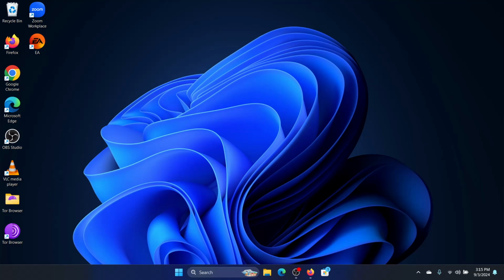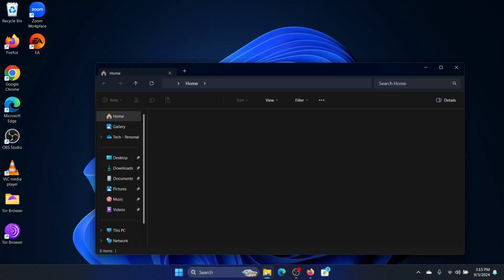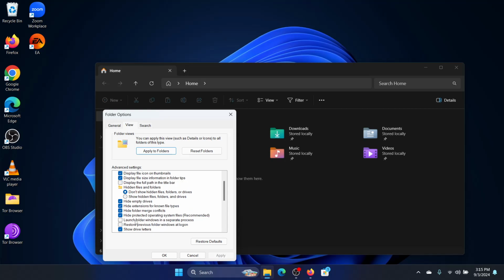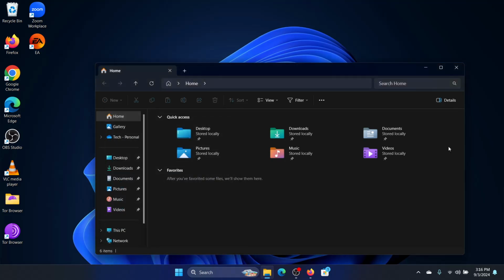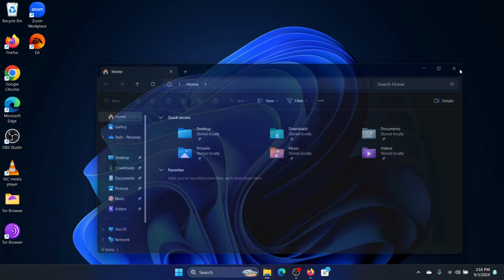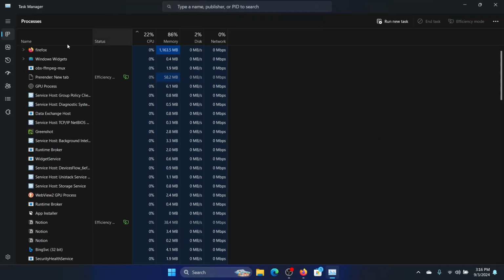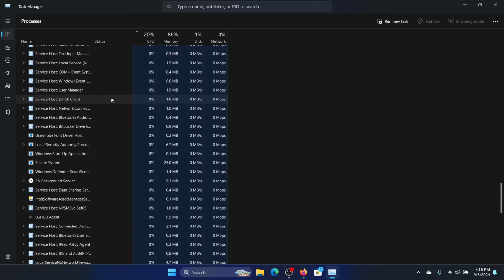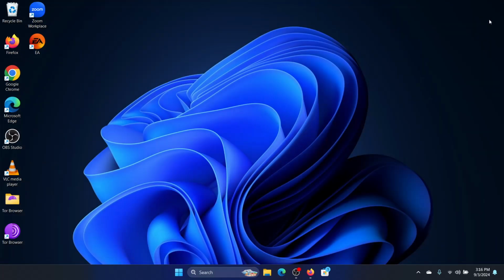How to Fix File Explorer Preview Not Working in Windows 11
Video Title: How to Fix File Explorer Preview Not Working in Windows 11

File Explorer Preview not working in Windows 11? 🗂️ This video provides simple solutions to troubleshoot and fix the issue. Follow our step-by-step guide to restore preview functionality and improve your file management. Watch now to get File Explorer back to working perfectly!